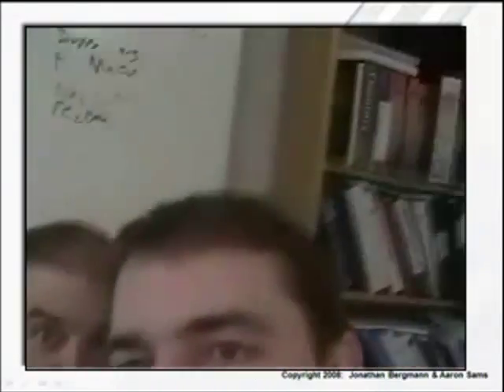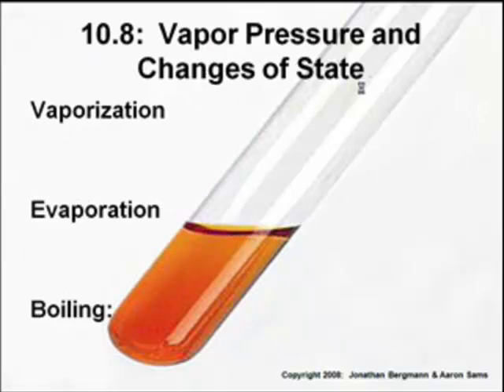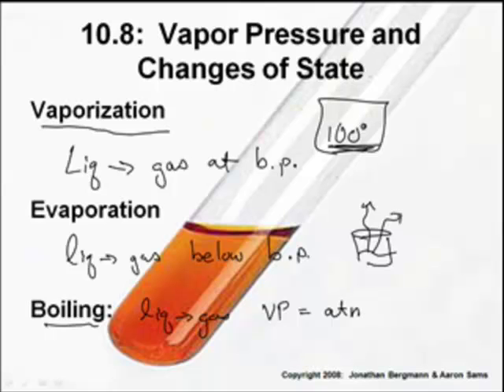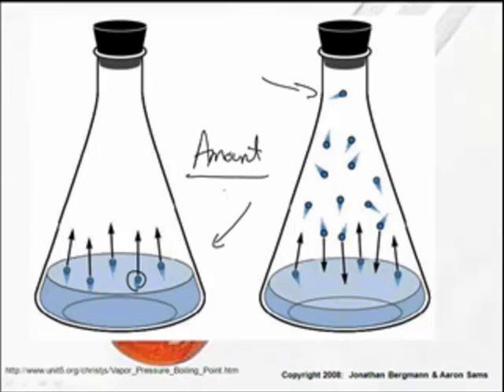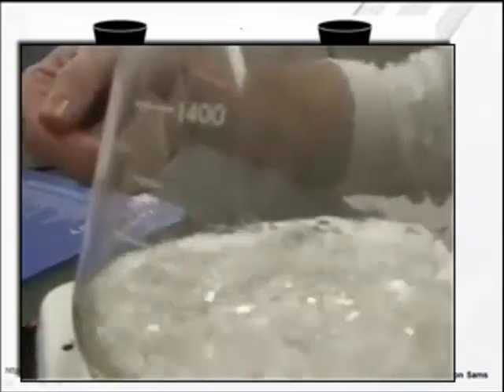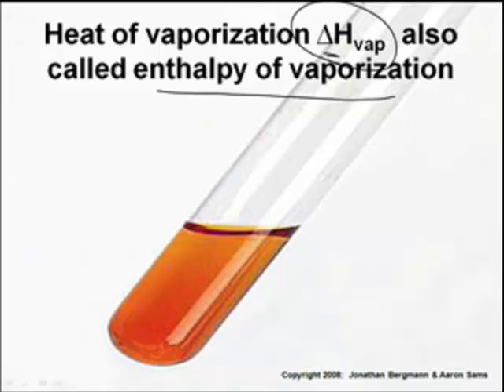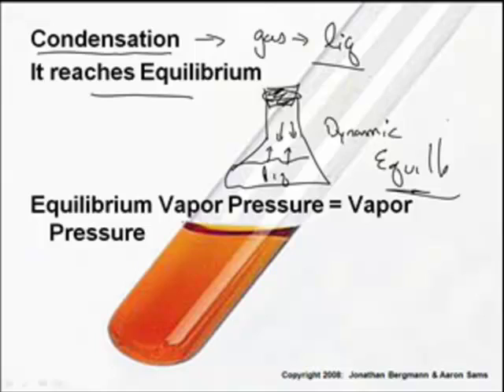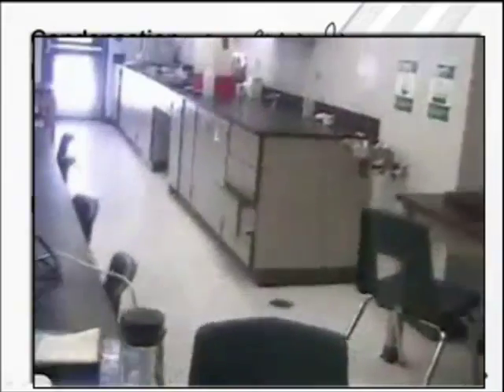AP Chem: Vapor Pressure & Phase Diagrams (1/4)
AP Chem:  Vapor Pressure & Phase Diagrams
Vapor Pressure
Phase Diagrams